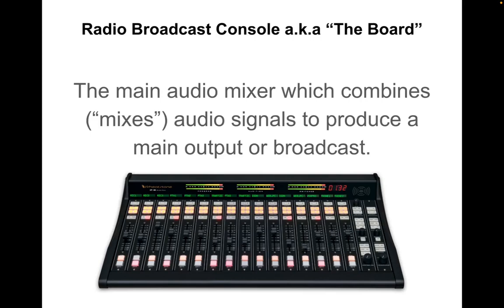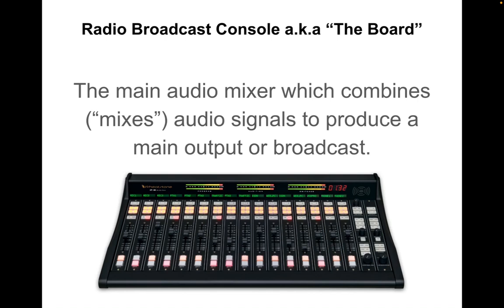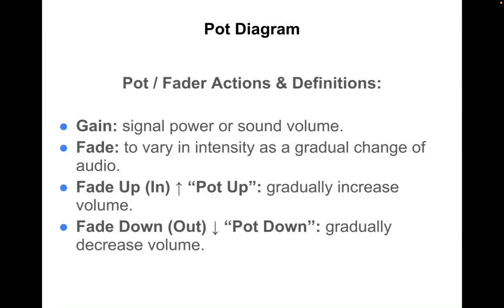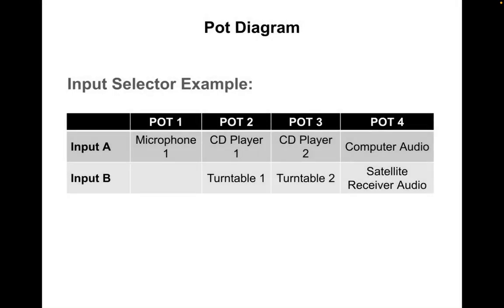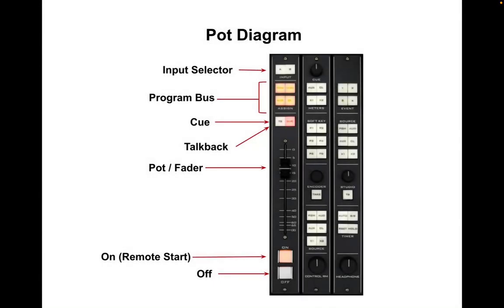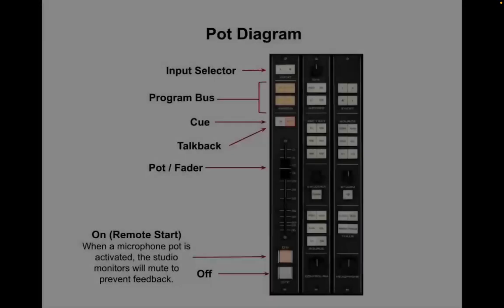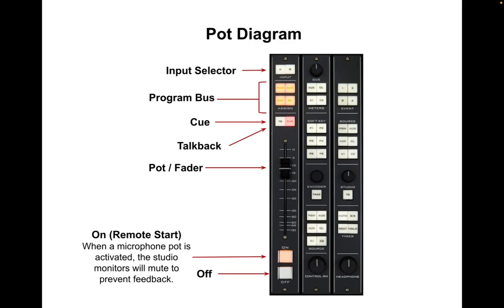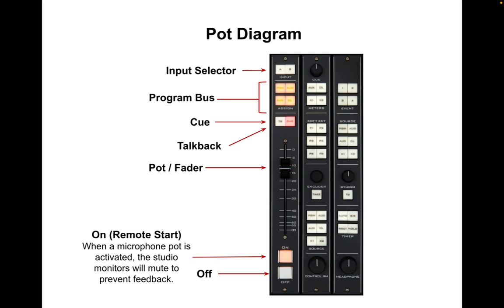KANW Radio Broadcasting Class Session 4-3 Radio Broadcast Console Pot